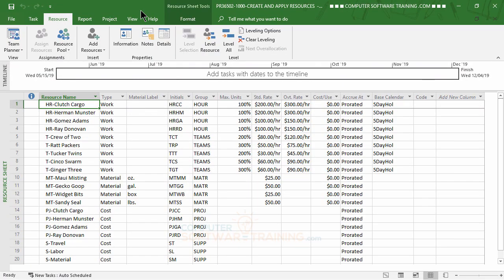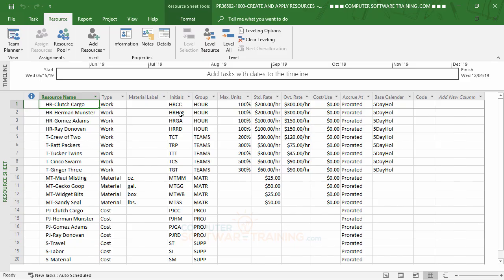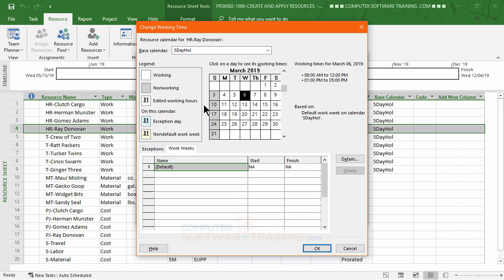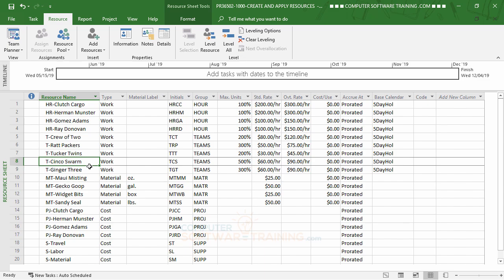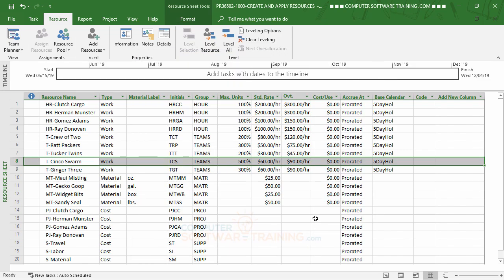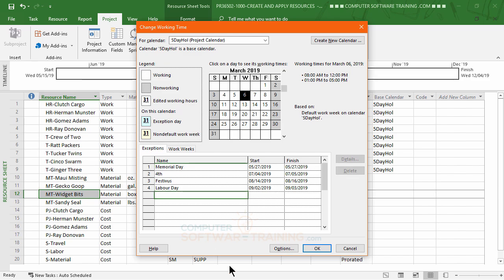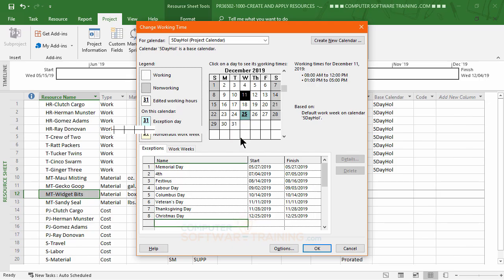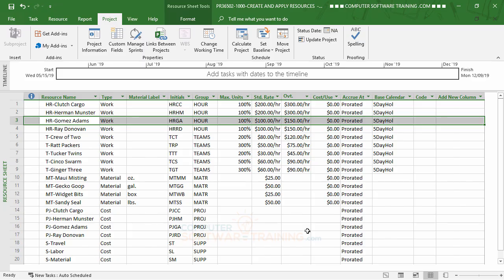PR-01-20 — Modify Resource Calendars for Accurate Scheduling in Microsoft Project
Customizing availability is vital for realistic planning, and in this video from our Microsoft Project classes online, you’ll learn how to modify resource calendars to reflect true working conditions. You’ll see how to adjust individual calendars for team members or equipment to include vacation days, non-working periods, or custom shifts — a technique emphasized in every comprehensive Microsoft Project online course. Modifying resource calendars ensures tasks are assigned only when resources are truly available, helping you avoid scheduling conflicts and unrealistic timelines. This practice supports advanced workload balancing, a core focus in professional Microsoft Project training online, and provides better visibility for stakeholders who rely on accurate resource forecasting. Understanding how to customize these calendars also helps you prepare for unexpected changes, like sudden absences or overtime needs, making your project more resilient. By mastering this skill, you’ll truly learn Microsoft Project online, giving you the confidence to manage dynamic resource schedules with precision. Strengthen your resource planning strategy through our expert-led Microsoft Project classes online, and ensure your projects stay on track.
📊 Explore Our Complete Microsoft Project Course Lineup